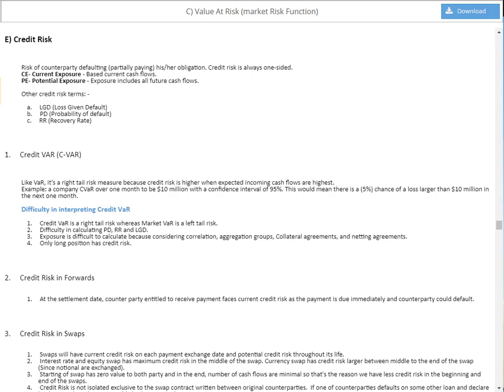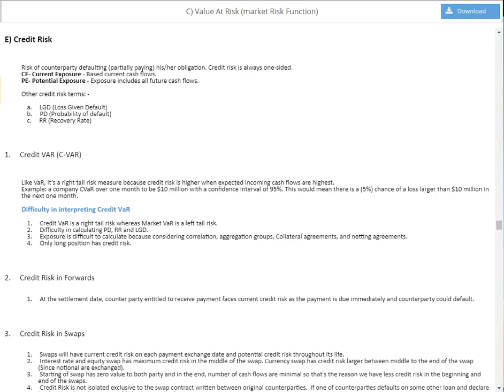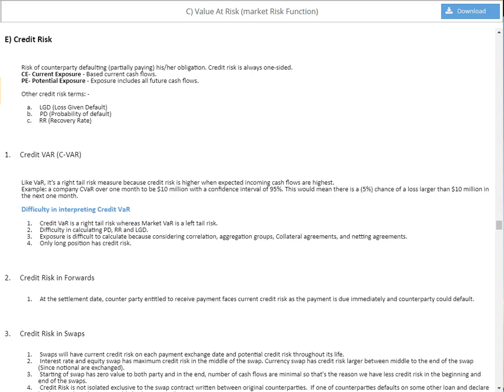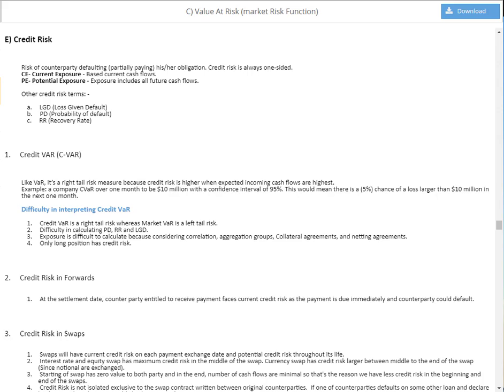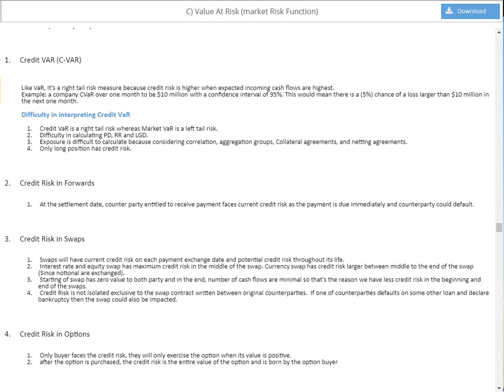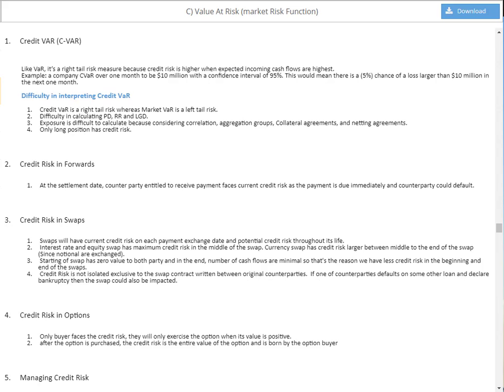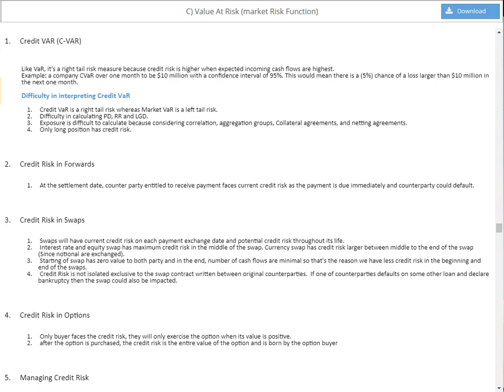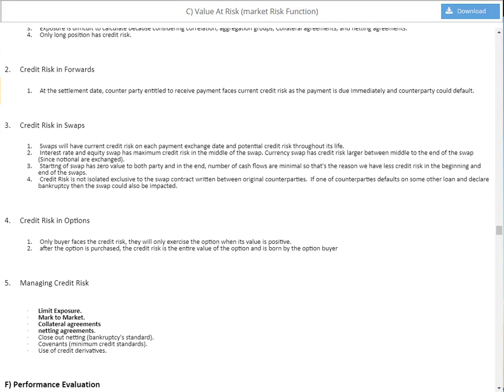Bright Analyst CFA Level 3 Risk Management Notes 5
Credit Risk, PD, LGD, CVAR